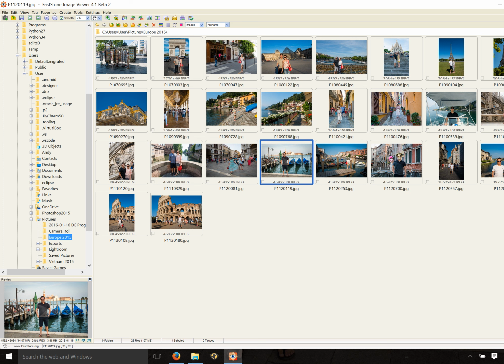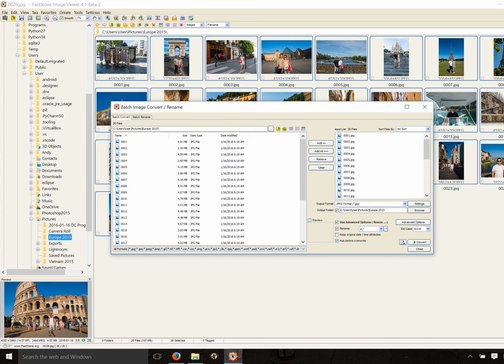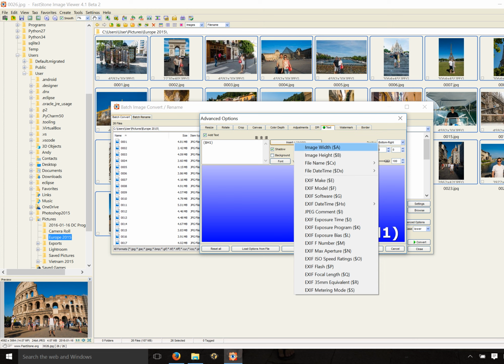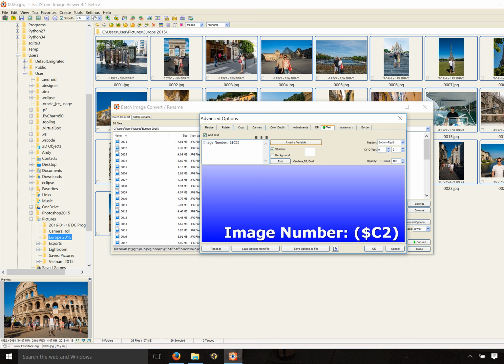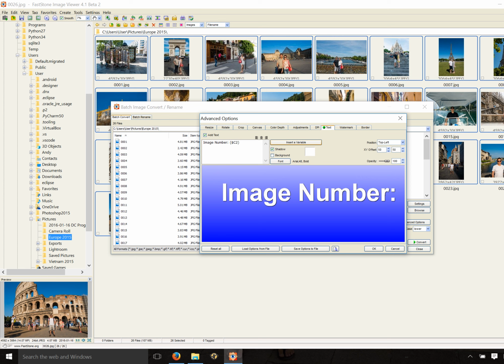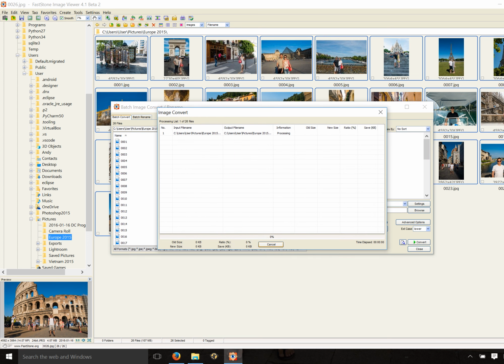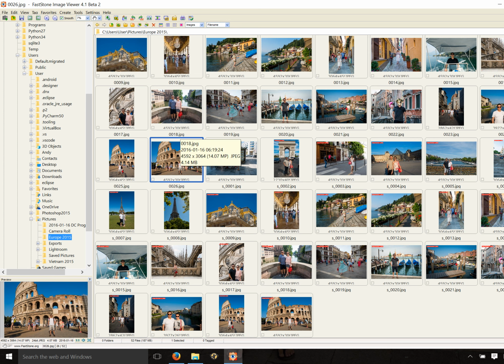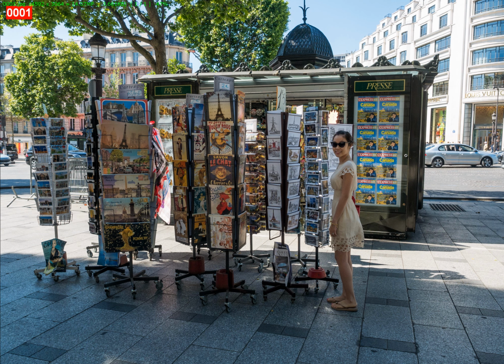FastStone Tutorial - Burning Text Onto Images